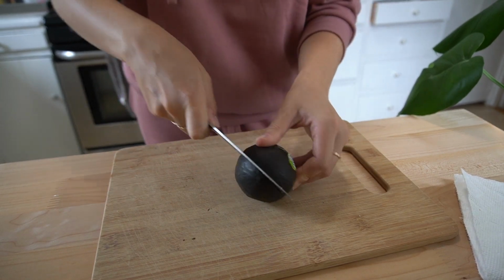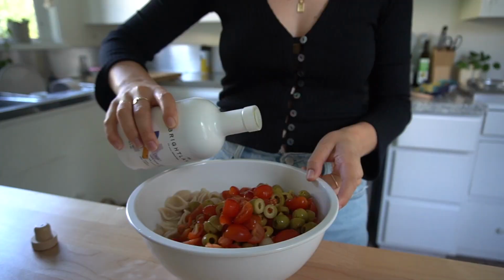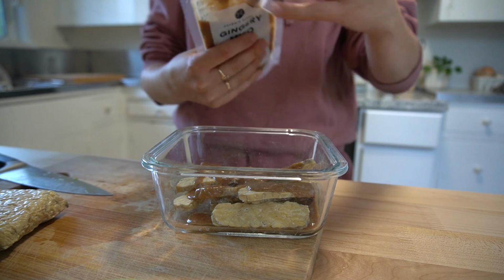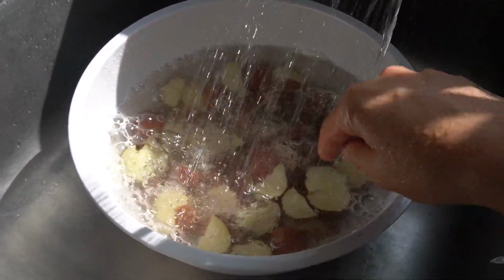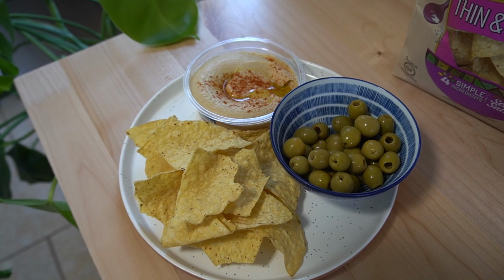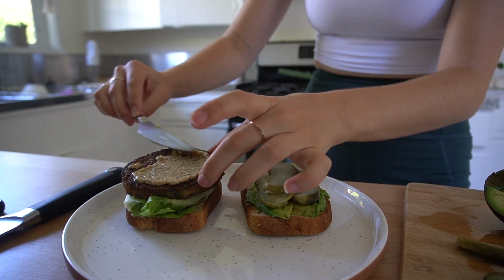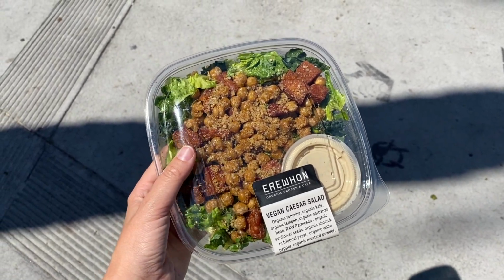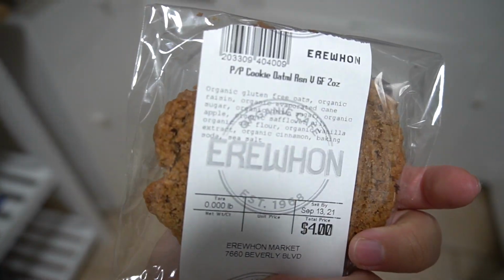what I eat in a few days! the *best* vegan pasta salad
Sharing some recent recipes I've been loving! A bit more than a WIEID, but less than a WIEIW if you know what I mean.

Pasta Salad: I cooked 1/2 a box of Jovial gluten free shells, rinsed and drained. 1/2 a cup of quartered cherry tomatoes and sliced green olives. 1/2 a tub of Follow your Heart vegan feta crumbles. 1/4 cup of Brightland Alive oil and 2 tablespoons of Brightland Rapture balsamic vinegar + salt and pepper.
Tofu Scramble: 1/2 Block tofu, 1 Tbsp avocado oil, 1/2 tsp turmeric, 1/4 tsp chipotle powder and cumin powder